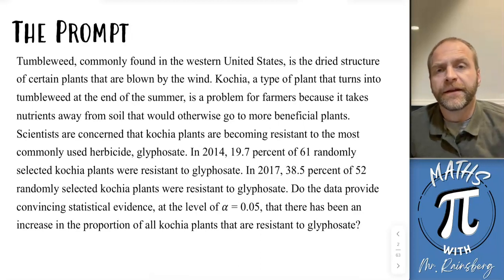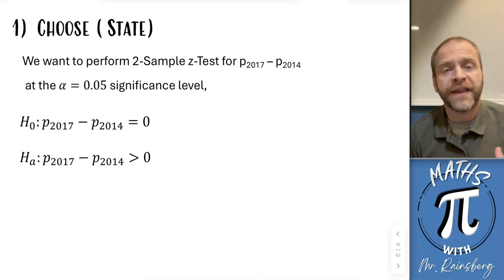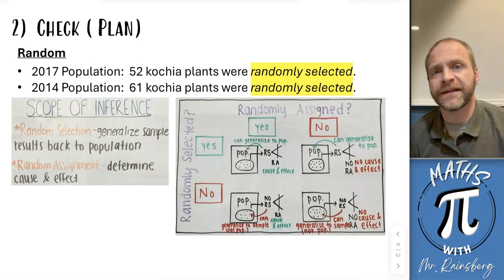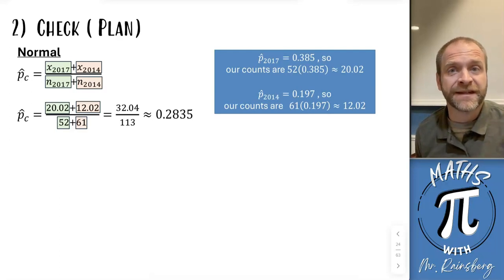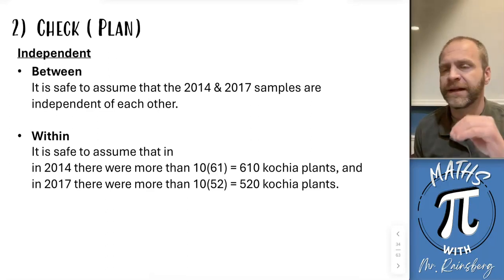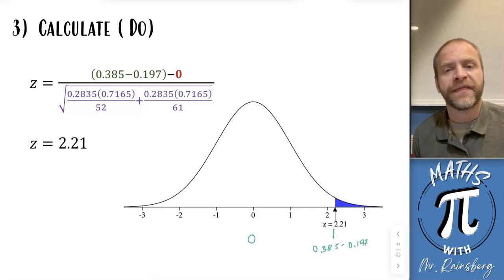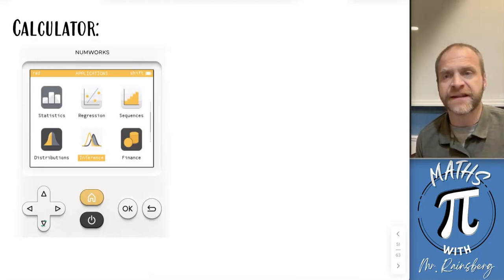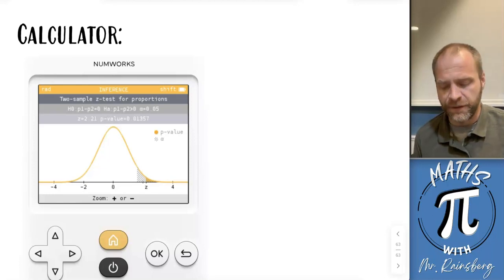AP Statistics - 2019 Free Response - Q4